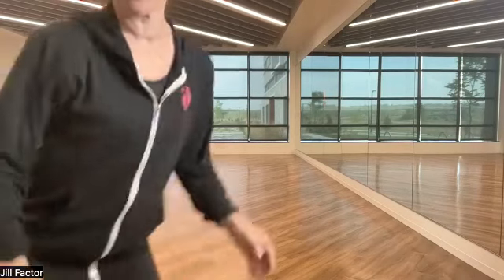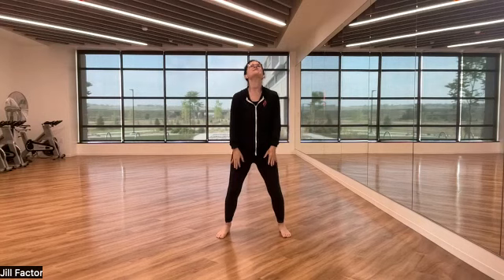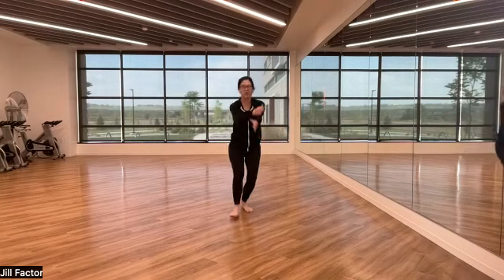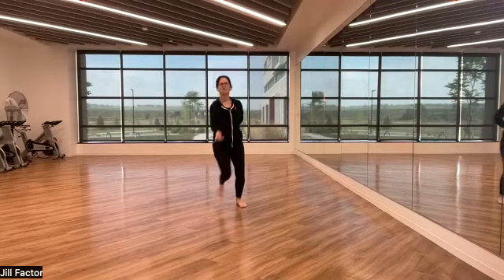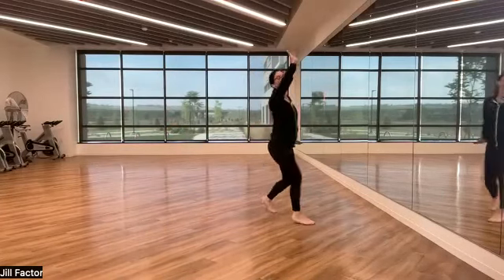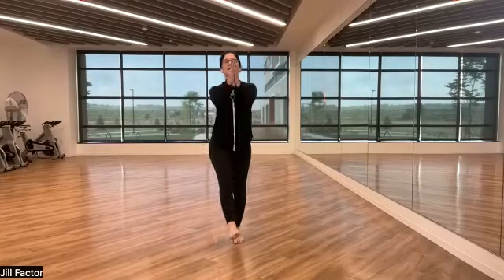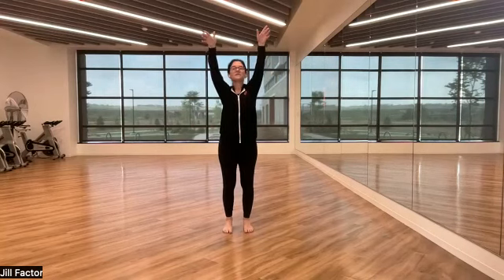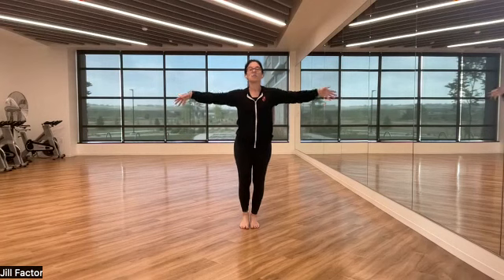30 Minute Nia Cardio Dance class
A powerful fusion of dance, martial arts and mindfulness practices, Nia is a holistic Movement & wellness practice. Using a system of 52 simple moves, each workout delivers full body conditioning leaving you energized, mentally clear, and emotionally balanced. No previous dance experience required!